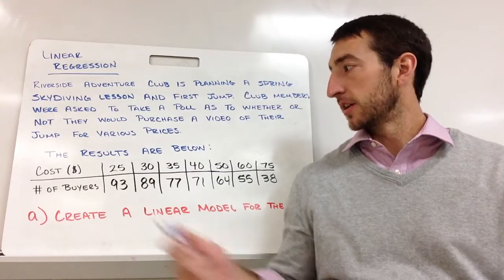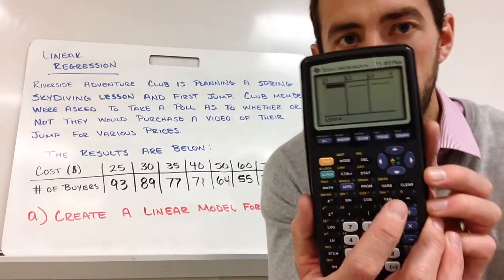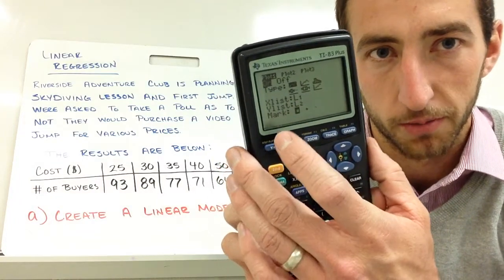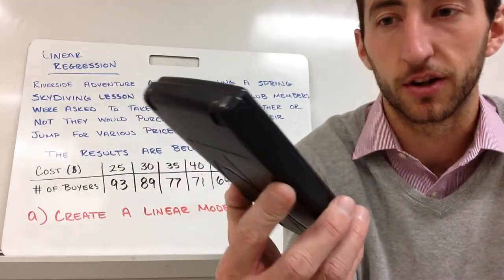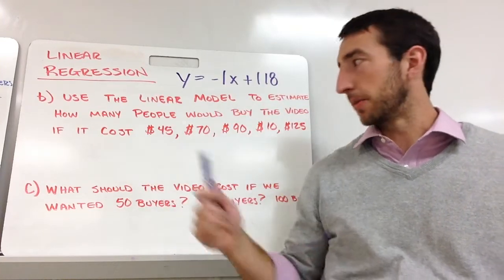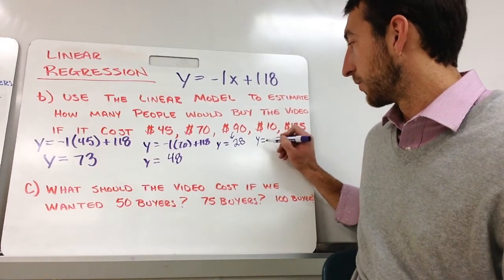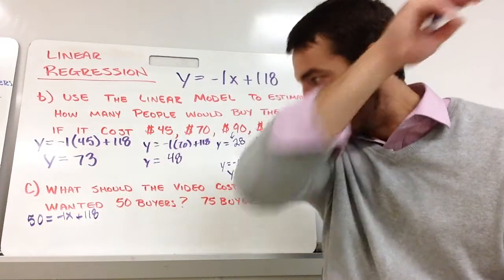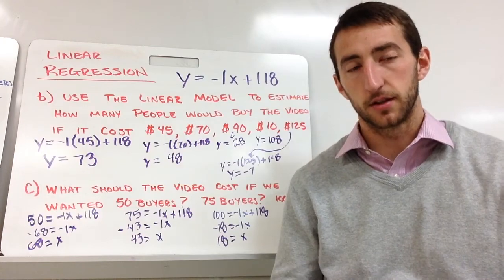Blackwelder - Math 1 - Linear Regression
How to create a line of best fit for a data set.